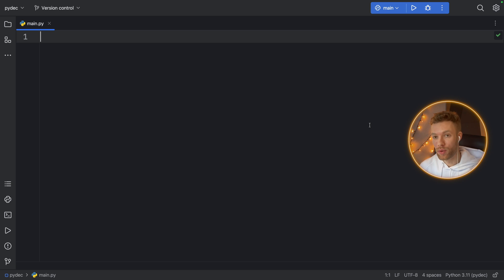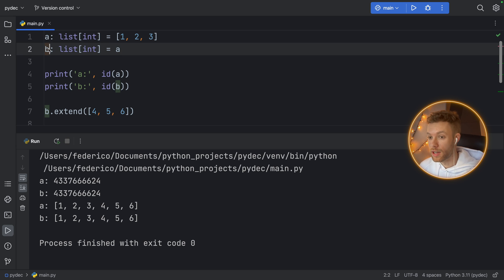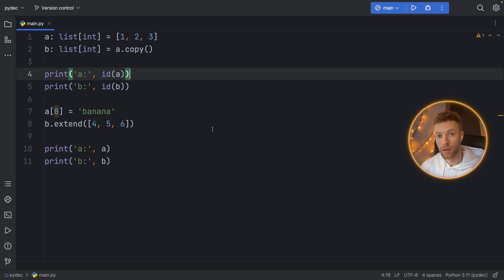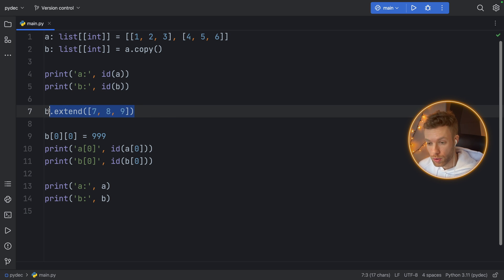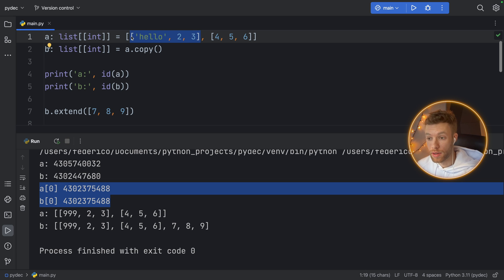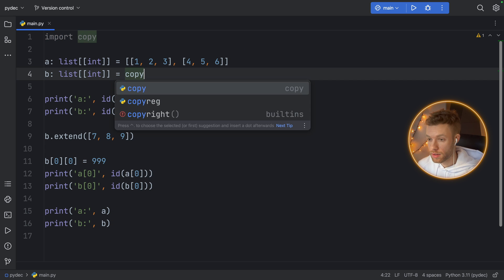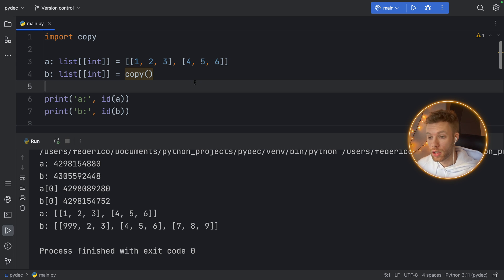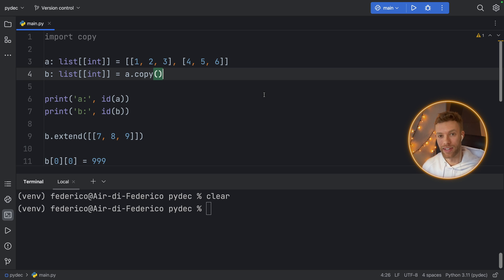Your Lists Are Being Copied WRONG In Python (Shallow Copy VS. Deep Copy)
This is actually really important in Python, and I see a lot of people using copy() as if they're creating a deep copy of the original list, but that isn't the case, and I'll explain everything you need to know about it in Python.